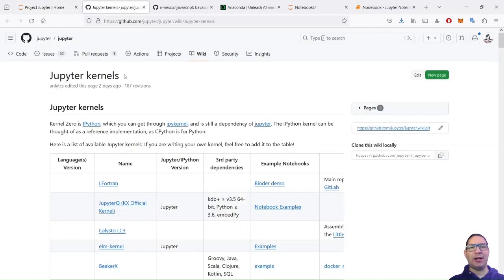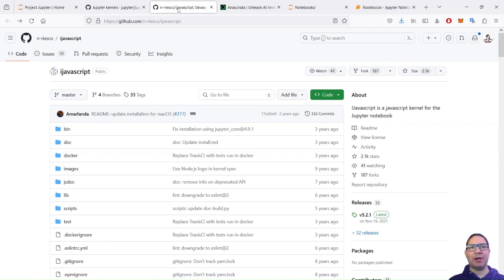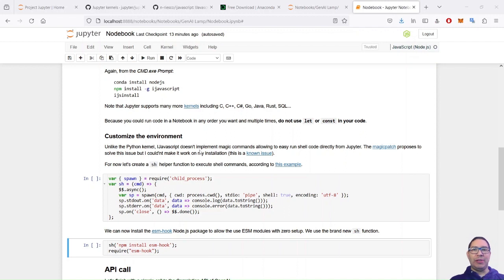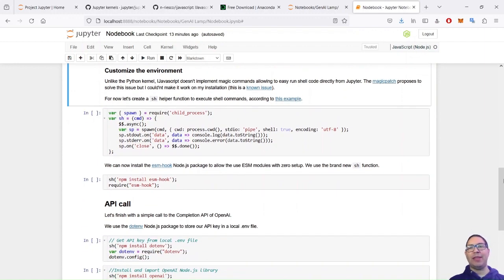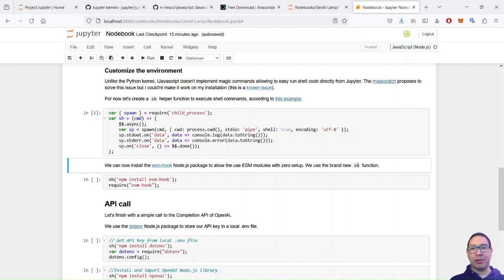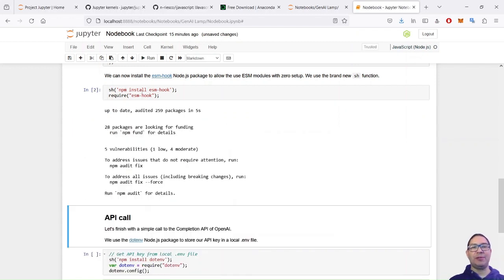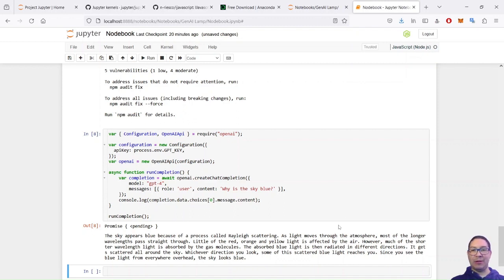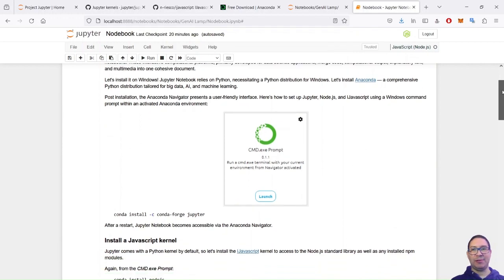Run Node.js in Jupyter Notebook and play with GenAI APIs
Join Raphaël Semeteys, DevRel at Worldline, in the inaugural episode of the new tutorial series "GenAI's Lamp," focusing on Generative Artificial Intelligence.

In this premiere, Raphaël delves into the setup and configuration of Jupyter Notebook for running Node.js scripts and executing API requests. This foundational episode paves the way for subsequent tutorials, where we'll further explore and engage with GenAI's APIs.

Discover the steps to integrate the IJavascript kernel into Jupyter Notebook, and understand the prerequisites needed to install and utilize the NPM Node.js package within code cells. Additionally, experience a live demonstration of making an API call to the OpenAI API, showcasing the interaction with GPT-4, the advanced Large Language Model, for generating text. 🌟